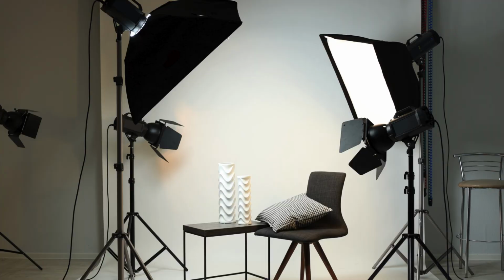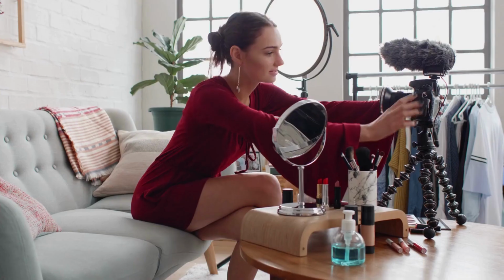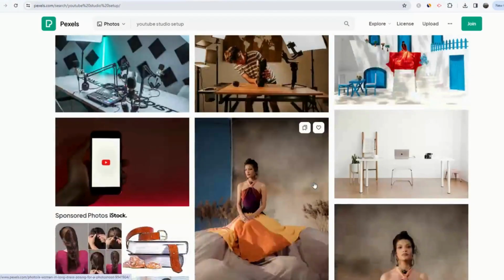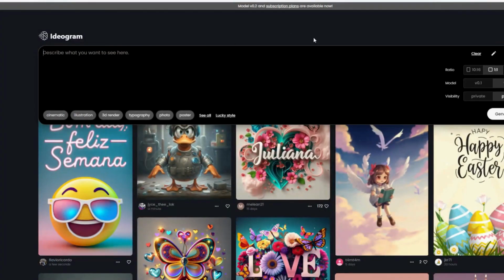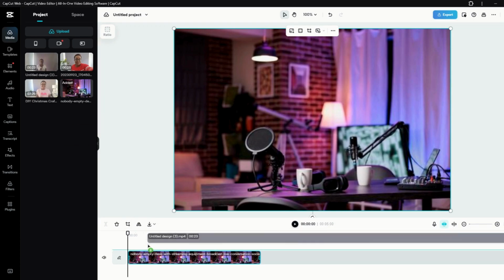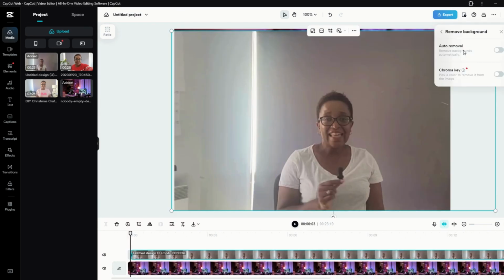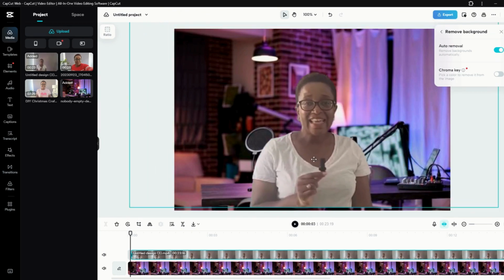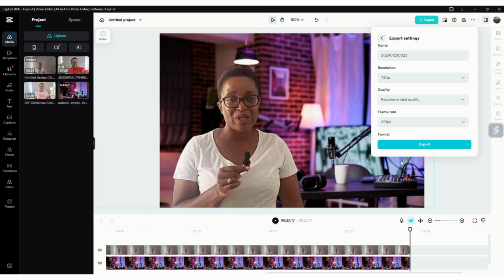Create a Youtube studio background | Fake Youtube Studio set up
Revamp Your YouTube Channel with a New Background! | Easy and Free Tutorial

Ready to give your channel a fresh, new vibe? You're in the right place! In today's video, we're going to walk you through the simple steps to change your YouTube background for free. Whether you're a content creator looking to update your brand or just want a personalized touch, this tutorial is perfect for you.

No need to worry about expensive software or complex design skills – we've got you covered. We'll guide you through the entire process, making it easy and accessible for everyone. From discovering the ideal background image to applying it to your channel, we've got all the steps covered.